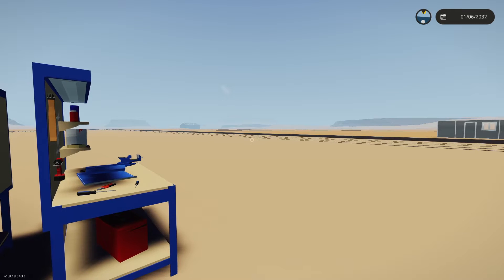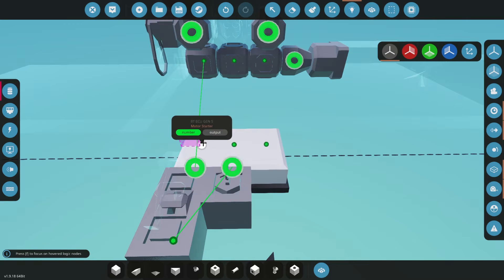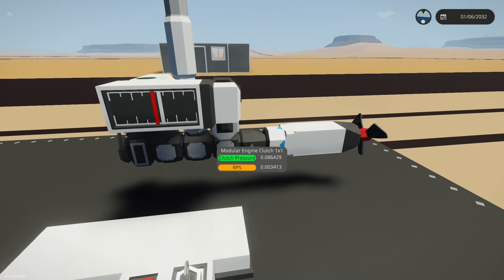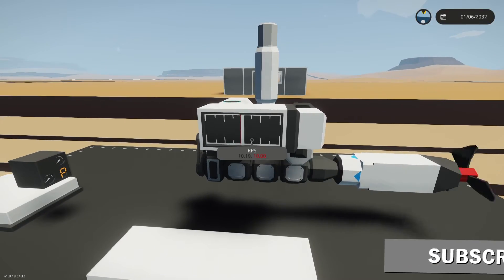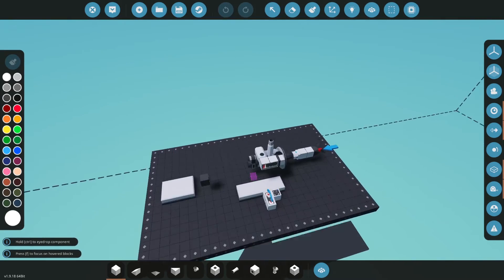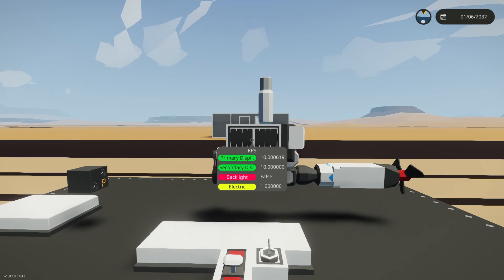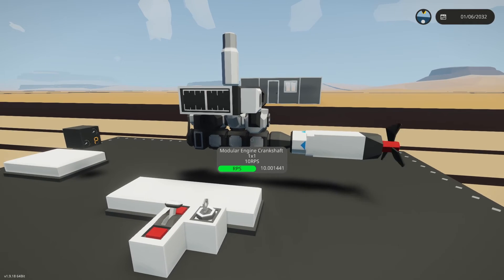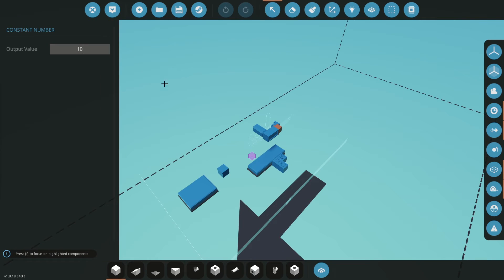How I Made A COMPACT CVT In Stormworks!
might make the controller publicly avaliable if there's want for that